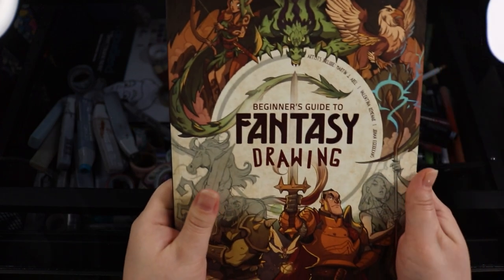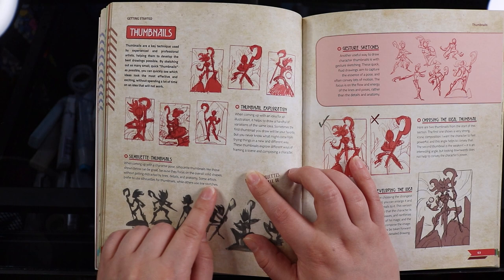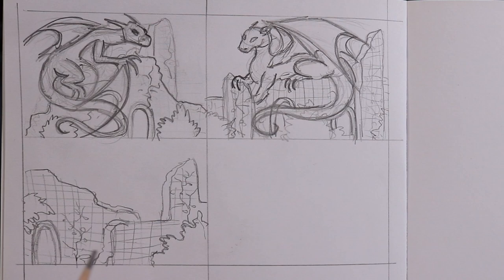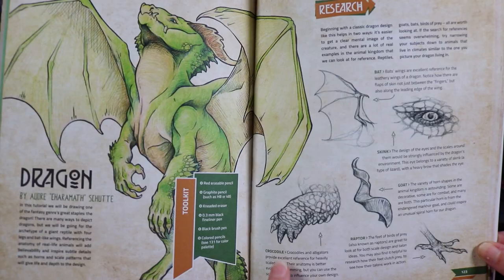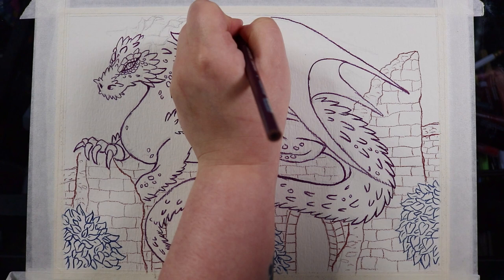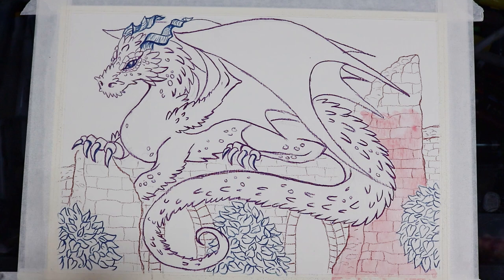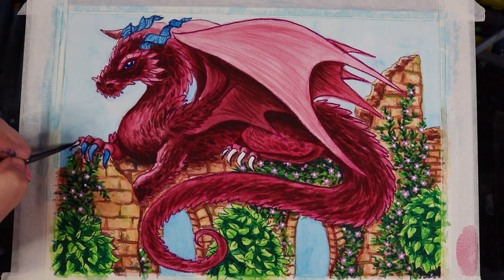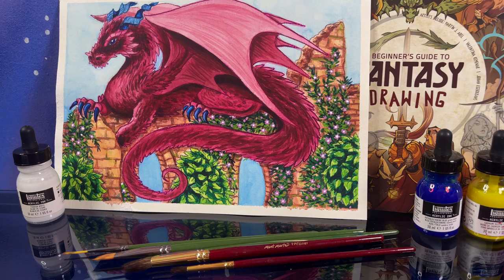Painting A Dragon with INK! - Ft. the Beginners Guide to Fantasy Drawing!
HI today I'm painting with liquitex ink and I'm making an illustration of a dragon sitting on a castle wall. I'm actually using a book that I received from 3D Total (you probably recognise this book from a video i made a little while ago, ill link that video below) for inspiration and tips about the thumbnailing and creature design process! hope you enjoy!

other video this book appeared in:
Drawing Realistic Baby Dragon in an Egg & ART BOOK HAUL!